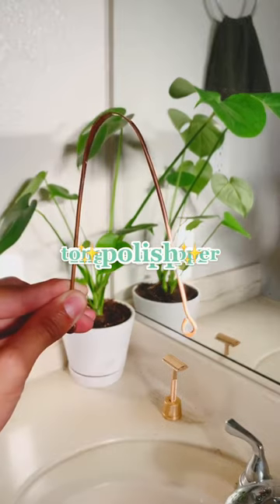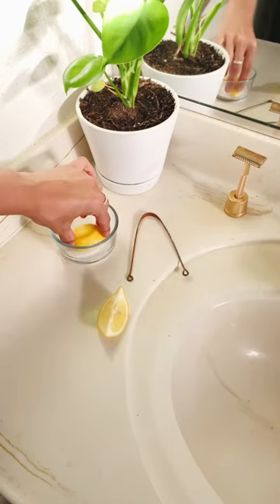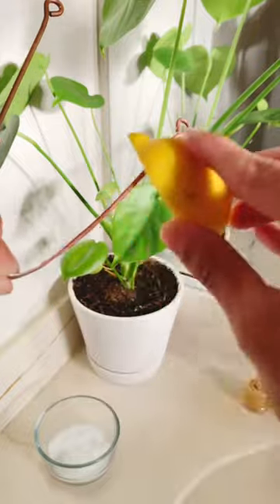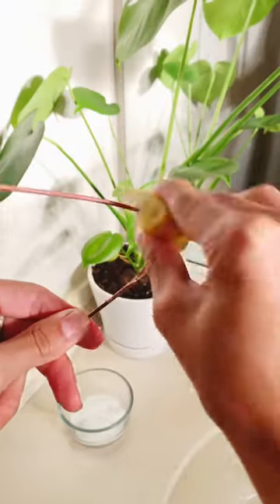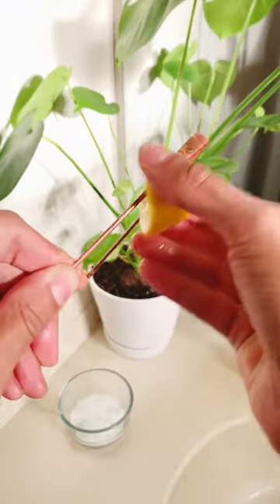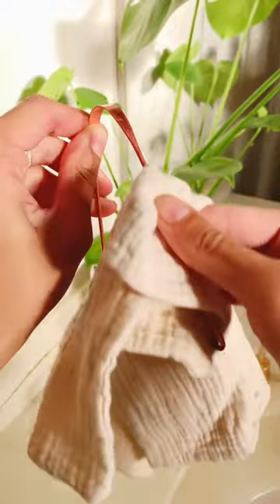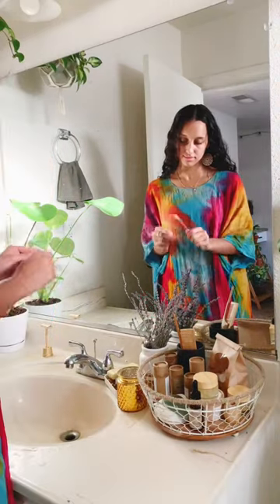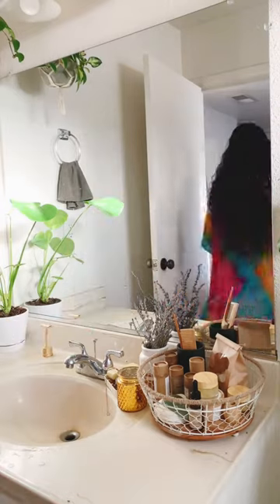Polishing my Copper Tongue Scrapper👅🦷✨